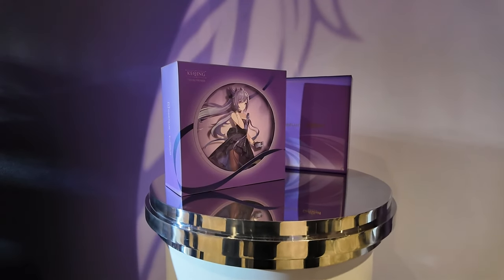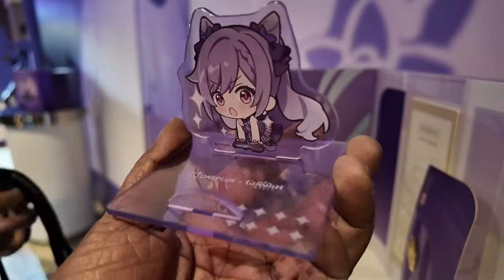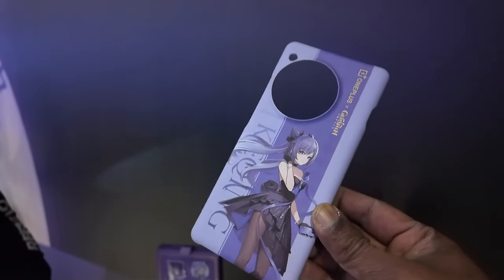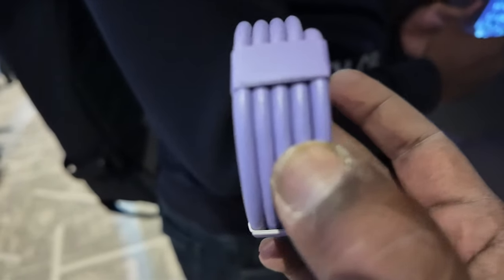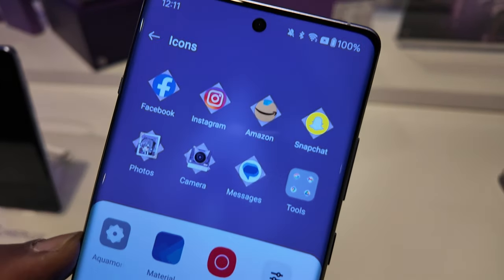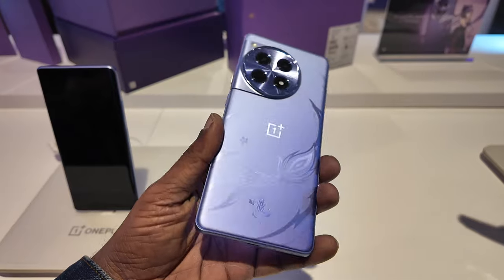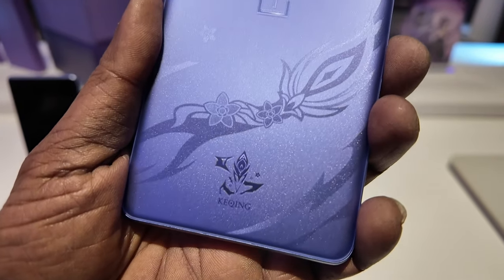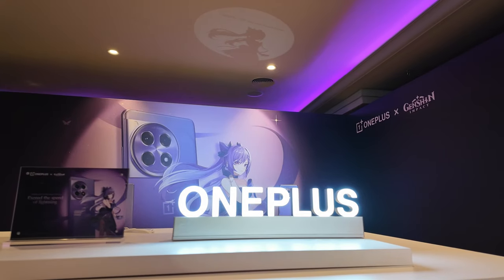புது ஸ்பெஷல் 🥳 OnePlus 12R Genshin Impact Special Edition